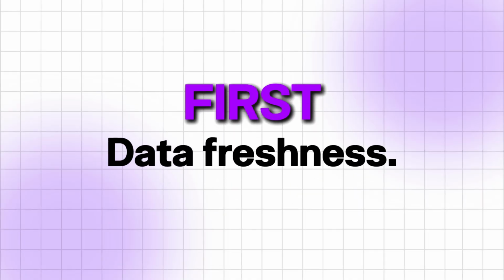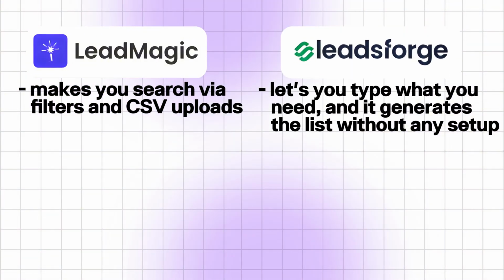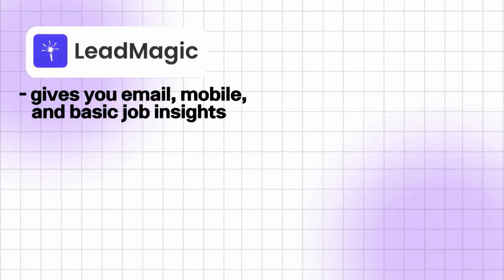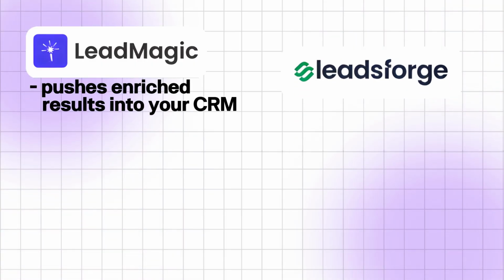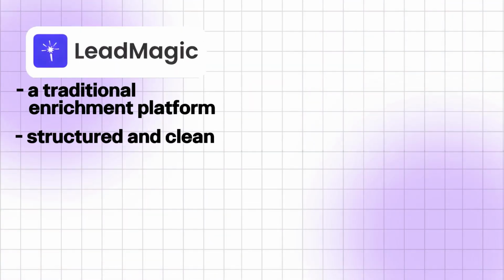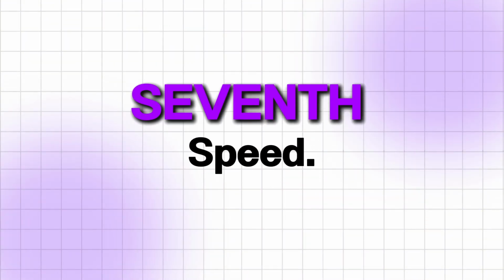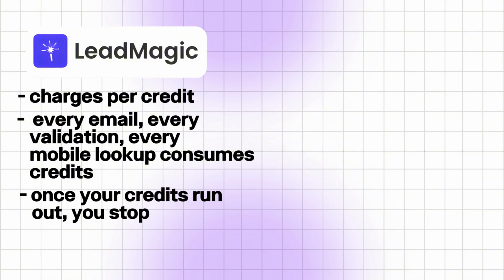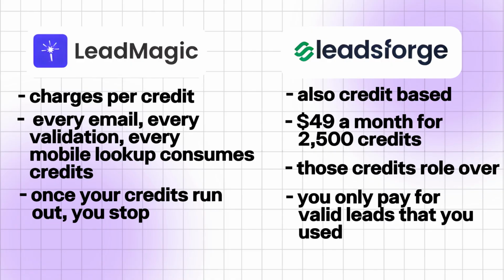LeadMagic VS Leadsforge - Lead Enrichment Tool Comparison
In this video, I compare LeadMagic and LeadsForge to find out which one is the better lead enrichment platform for accurate, scalable b2b lead generation. If you're focused on growth and need cleaner data to drive outreach, this is the breakdown that will help you decide.

I walk through a full LeadMagic tutorial, explain how it works for enrichment and tracking, and show how it stacks up against LeadsForge in terms of usability, depth, and automation. If you're considering a LeadMagic alternative, this will give you a clear picture of what actually performs in real campaigns.

Whether you’re looking to find leads, improve your lead gen quality, or scale using ai lead generation, I explain how both tools support workflows from lead finding to enrichment to activation.

This video is perfect if you're using lead generation tools, building systems with email extractor software, or setting up prospecting tools to increase volume without sacrificing lead quality.

I also break down how both platforms compare as lead generation software, which one is the better value for how to get clients, and why your lead generation strategy depends on solid enrichment.

Whether you’re building a stack with the best lead generation software or just getting started with how to generate leads, this LeadMagic vs LeadsForge comparison will help you choose the right tool to grow smarter and faster.